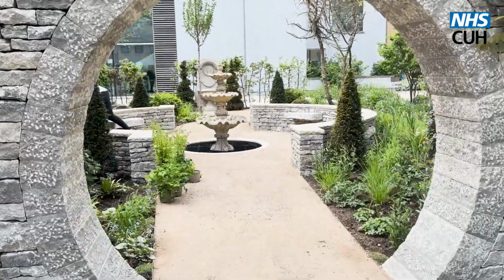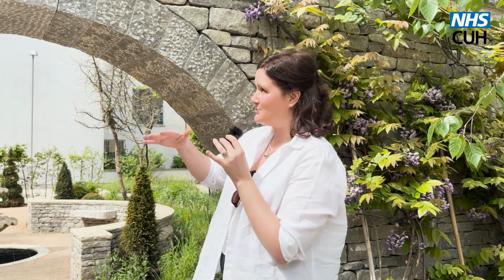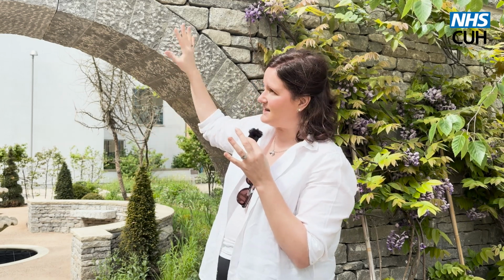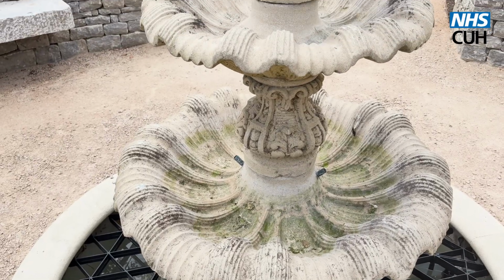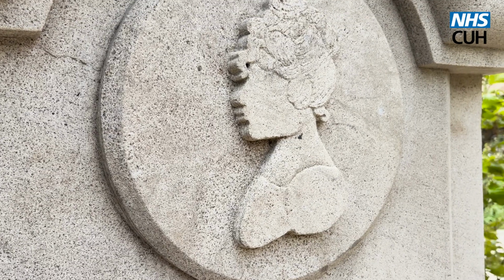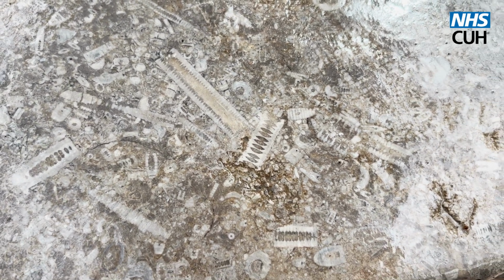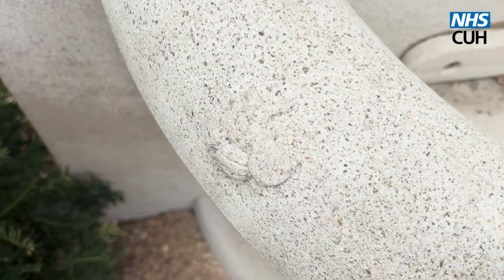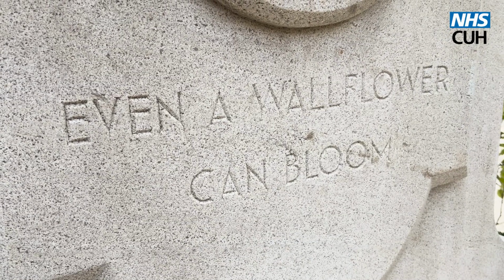Bridgerton Garden tour with Holly Johnston (full tour)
Join garden designer Holly Johnston on a tour of the relocated RHS Chelsea Flower Show Bridgerton Garden, now on site just outside our Rosie Hospital.

A huge thank you to @Netflix for making this happen!

We cannot offer medical advice on this, or other, social media channels. if it's not an emergency.